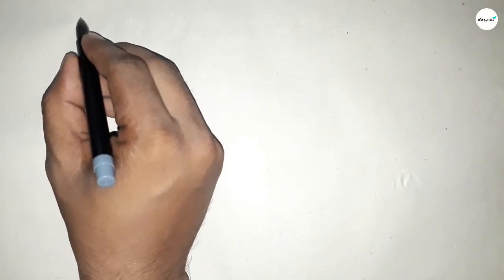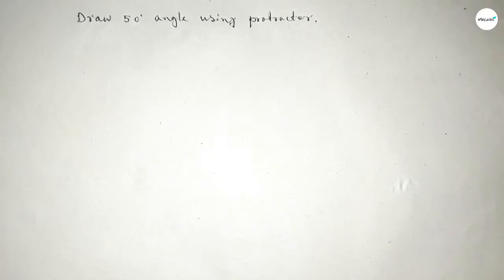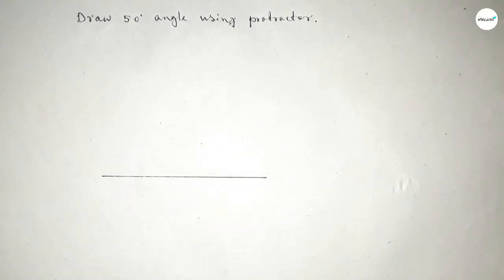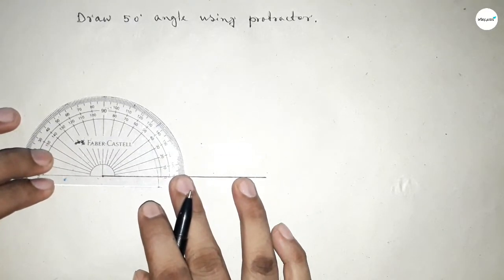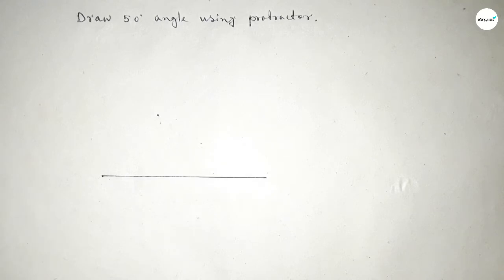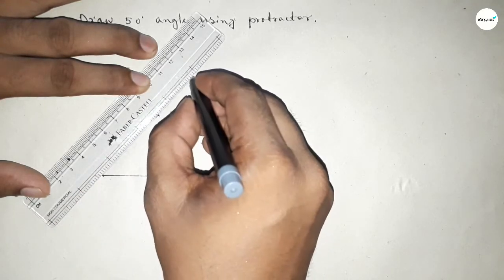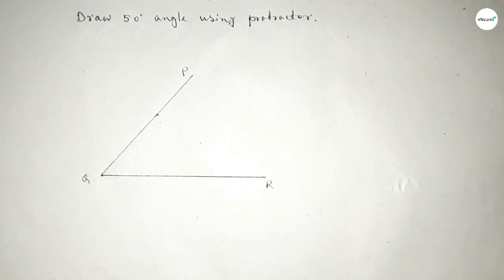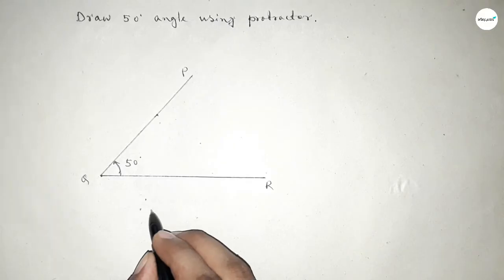How to draw 50 degree angle using protractor.Construct 50 degree angle using protractor.shsirclasses